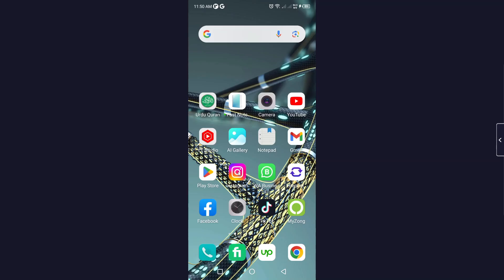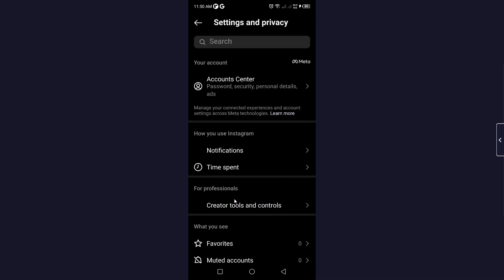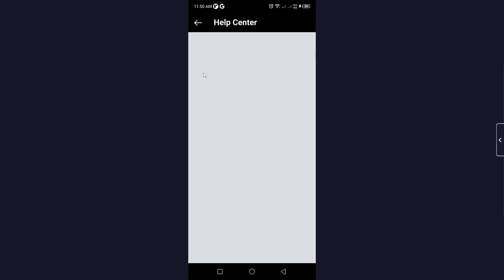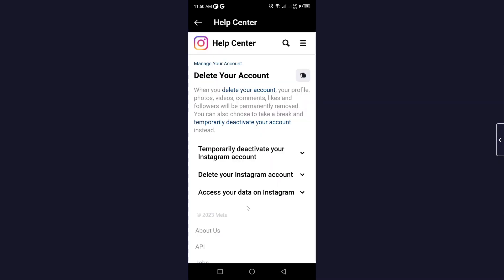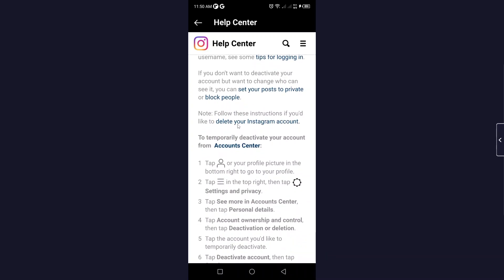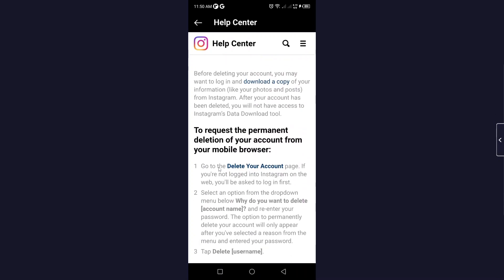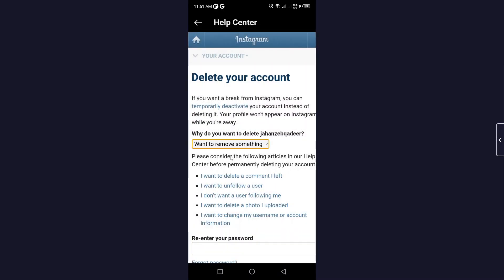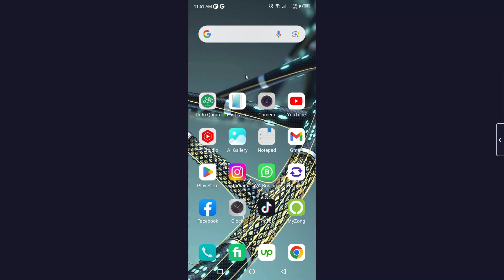How To Deactivate Instagram Account 2023 [After New Setting Update]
How To Deactivate Instagram Account 2023